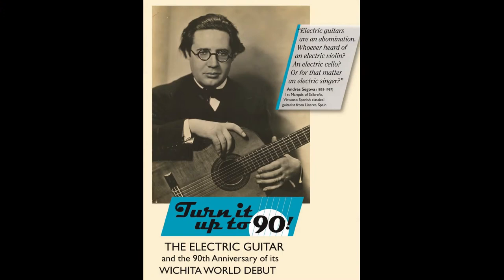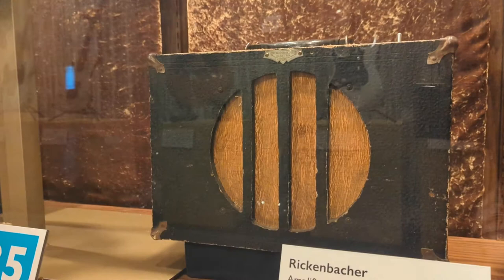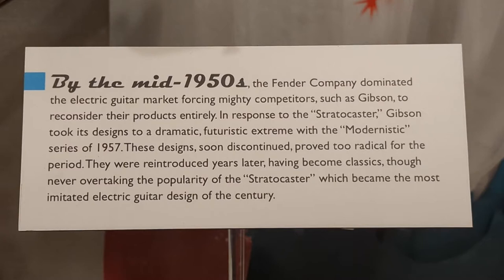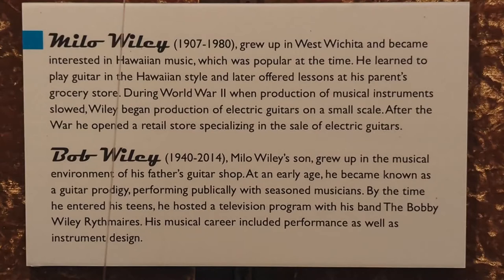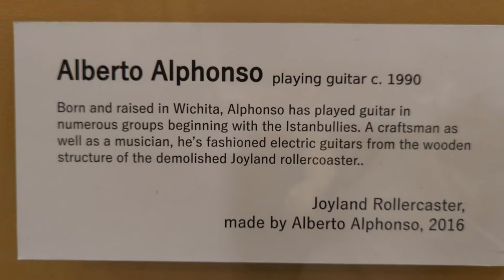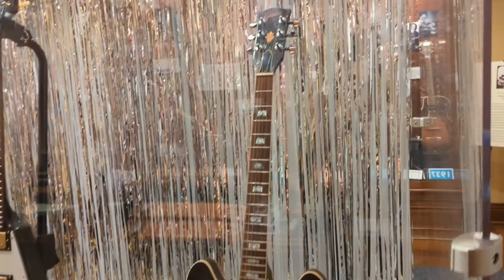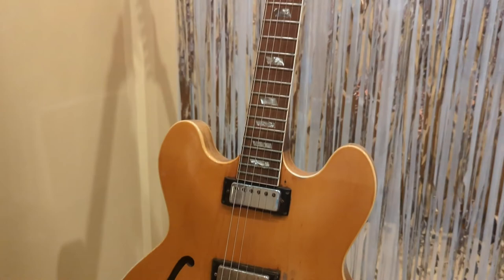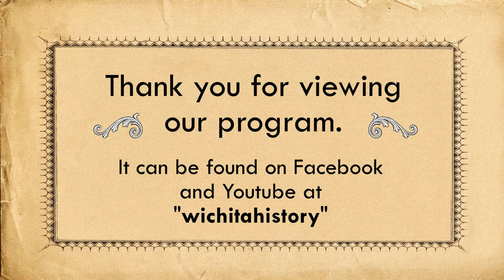Turn it up to 90! A Virtual Tour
This special exhibit, featuring dozens of historic electric guitars and, explores Wichita’s connection to the most popular musical instrument  of our time. The Museum has researched this subject since 2002, producing several well-received exhibits, revealing Wichita’s unique place in the instrument’s history.  Visitors will also see the electric guitars from the Museum’s collection that belonged to some of Wichita’s noteworthy players.

Bonavia Properties

Devlin Interiors

David & Barbara Rolph

Ron & Lee Starkel

And collectors who have loaned instruments for exhibition.